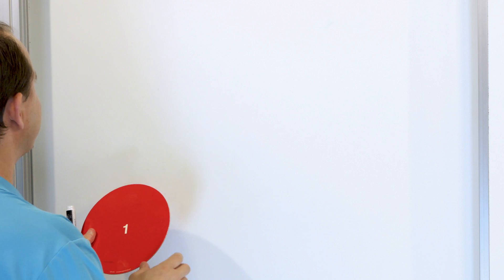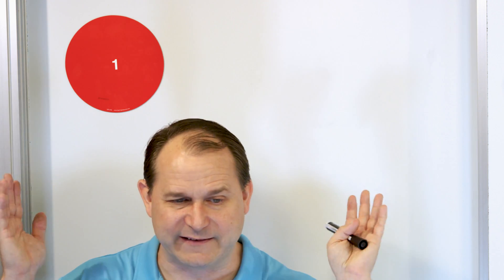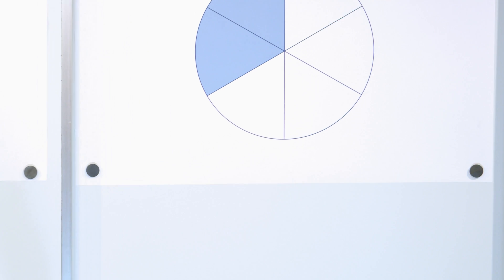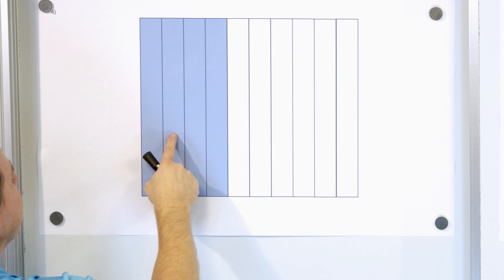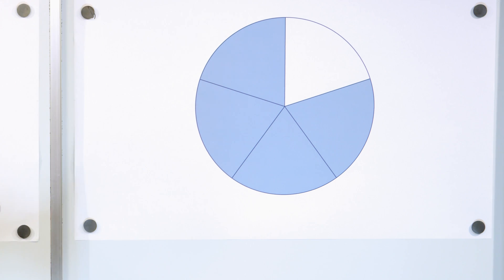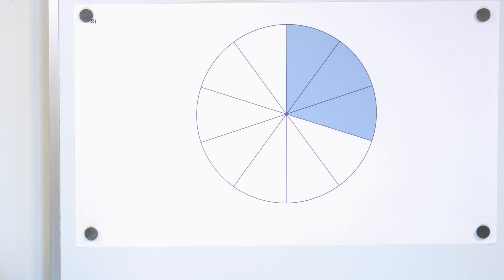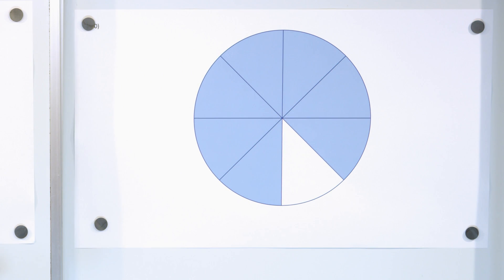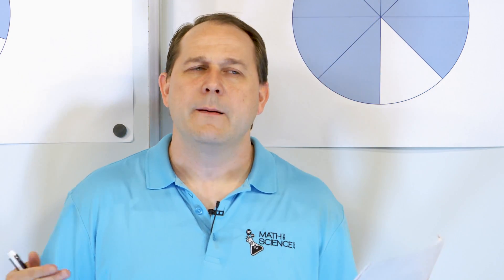01 - What is a Fraction? - Definition & Meaning - Part 1 - Numerator, Denominator & More.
In this lesson, you will learn what a fraction is, why they are important, and how to write fractions down to represent the amount of an object.  We use fractions to describe the amount of an object we have when we have less than 1 whole object.  The numerator of the fraction describes how many pieces we have and the denominator of the fraction determines how many pieces we cut the object into.  For example, in the fractions 1/2 (one half), the numerator is 1 and the denominator is 2.  This means that we have 1 out of 2 pieces of the object.  We cut the item into two pieces, but we actually only have one piece.  We use fractions in all of math, science, engineering, physics, chemistry, and more.  Fractions are one of the most important concepts to learn in all of math.